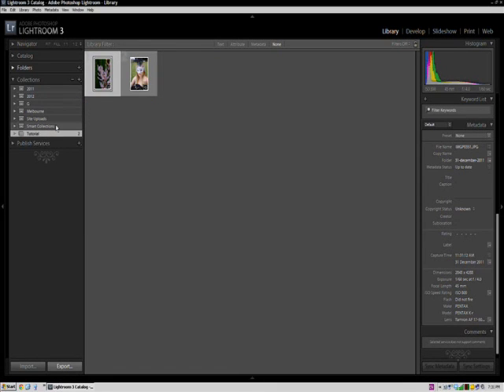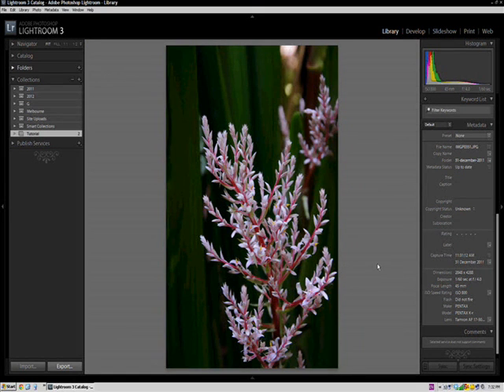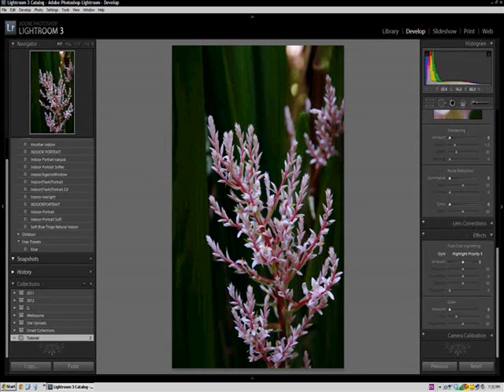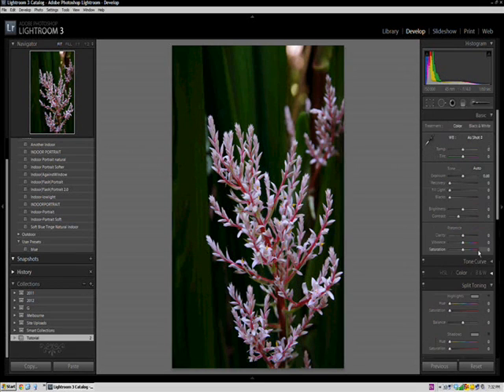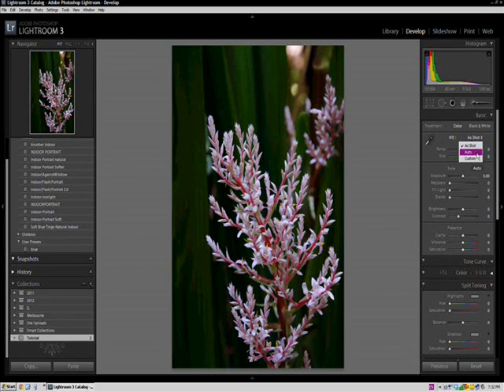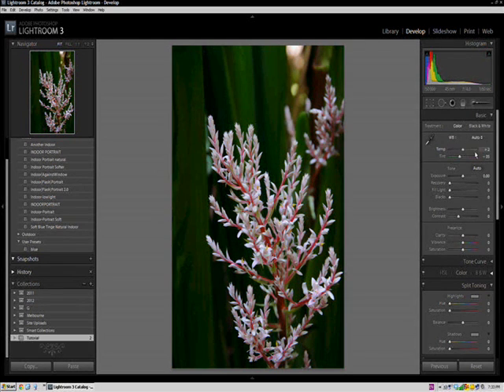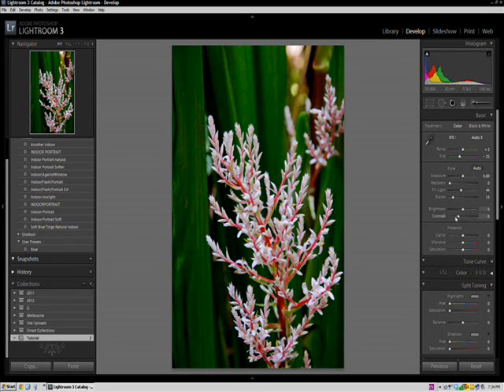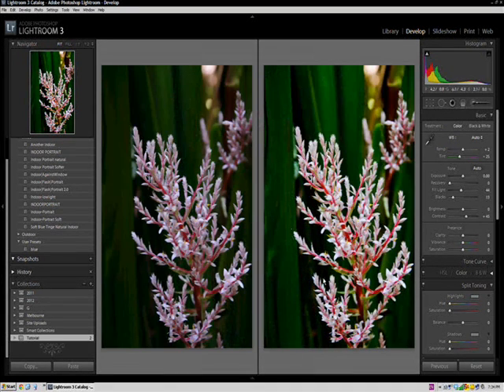Editing with G: basics in Lightroom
Hey guys, this is an extremely basic tutorial for a basic edit of photos in Lightroom, I'll cover some other more advanced/complex things a bit later.

Also I'm exhausted, so I'm very sorry for slurring more than I usually do... Also, I said 'obher' instead of 'other' at 3:01. I must get some sleep.

Things covered in Basic module:
white balance, exposure, fill Light, blacks, brightness, contrast, saturation

Another note is that the version of Lightroom I'm using it Lightroom 3.